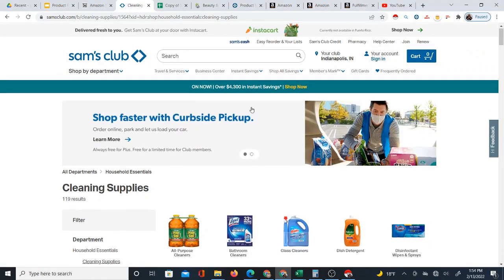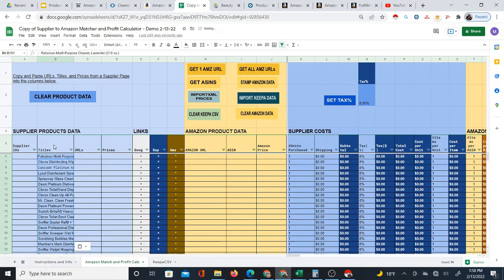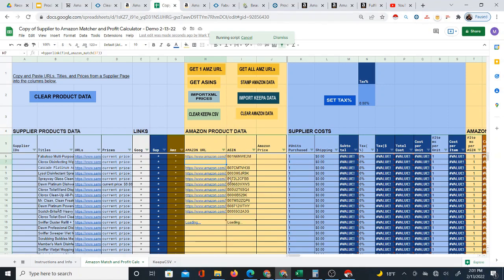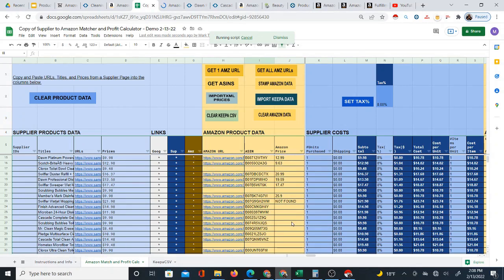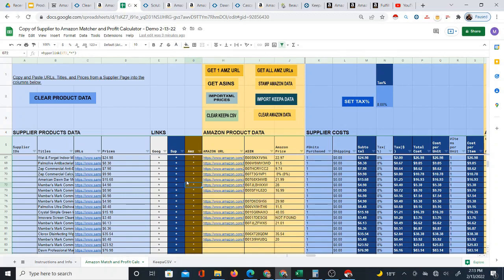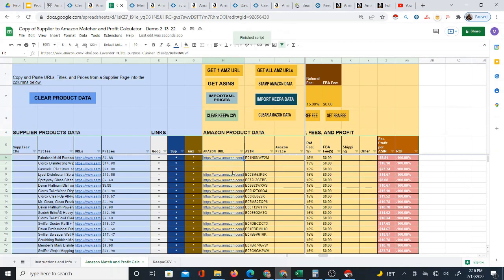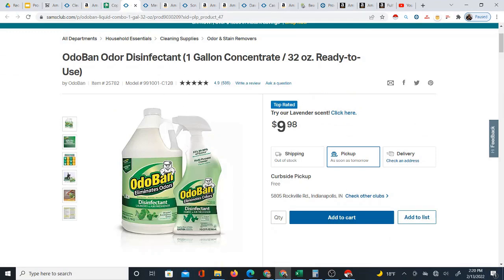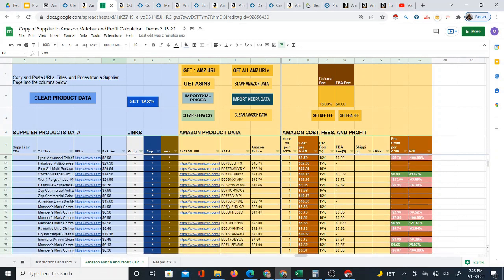Match Supplier Products to Amazon Automatically with a Google Sheet